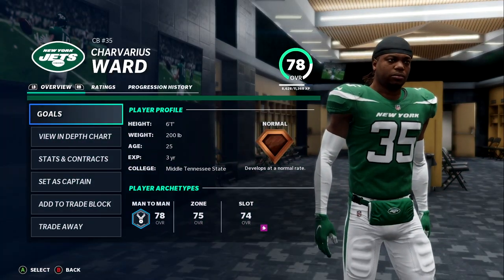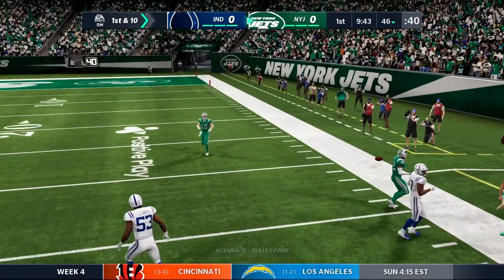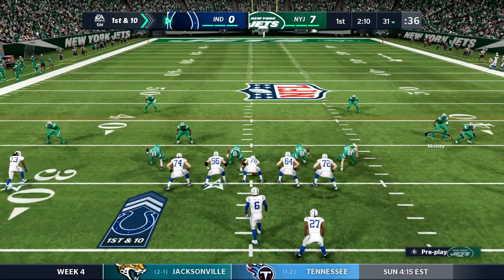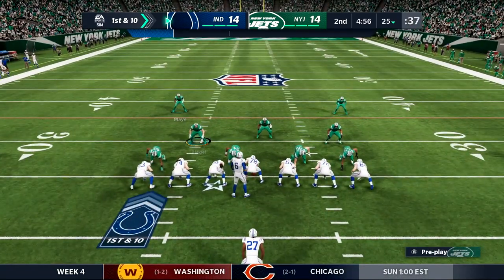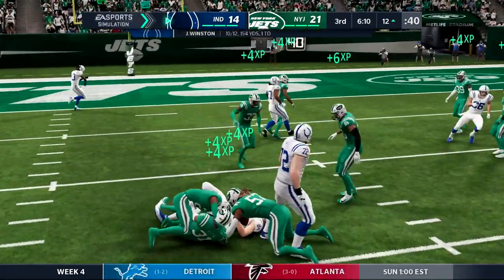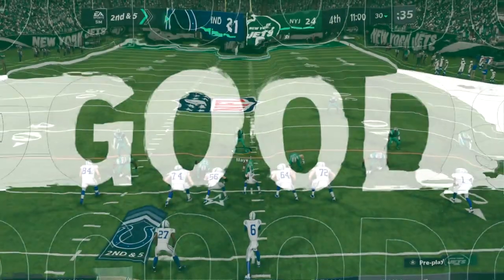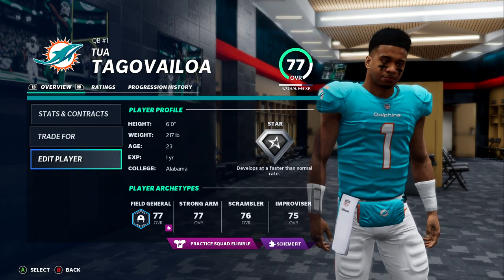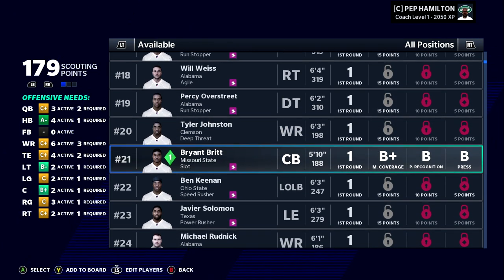Jets Face New Face of Colts..Jameis Winston!! - New York Jets | Madden 21 - Ep 13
We are back with more New York Jets Franchise here on the channel and in this episode we continue our 2-1 start as we face the Colts now led by Jameis Winston who signed a 3 year contract with the team.  Can we get another win in this game and continue our season winning games?

Franchise Details Below:
Difficulty: All Madden Simulation
Quarter Length: 10 mins
Sliders: Matt 10's Sliders on operation sports
Draft Classes:
Season 1: File Name: TNJDC1 (Whitetails S4-5 & Rivercats Walk ons - S4 class)
Season 2: File Name: TNJDC2  (Whitetails S6-7 & Rivercats S5)
Season 3: File Name: TNJDC3 (Whitetails S8 & Rivercats S6)
Season 4: File Name: TNJDC4 (Whitetails S9 & Rivercats S7)
Each season has it's own draft class, just change the number at the end.

More Details: This will be a realistic rebuild.  Gameplay wise, we do not switch on defense (sticking to one guy the entire play).

AT2020 Mic